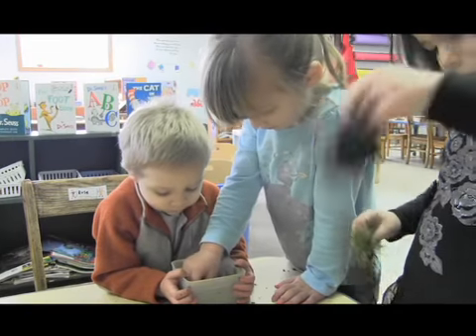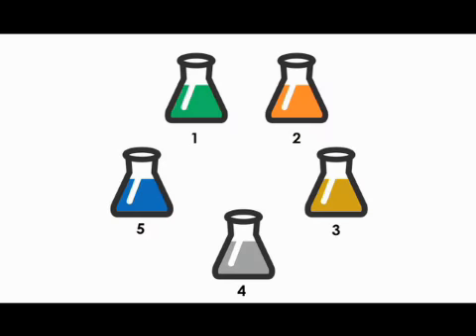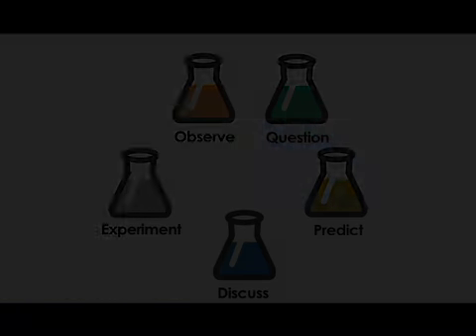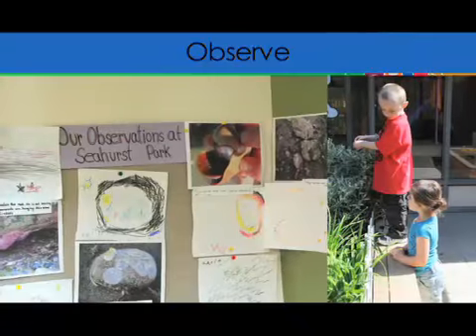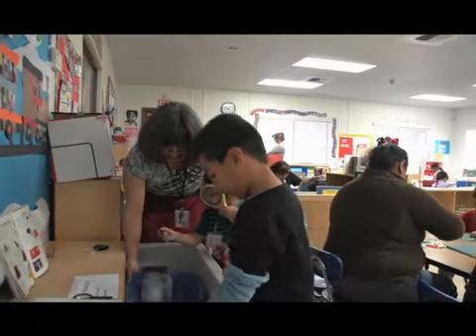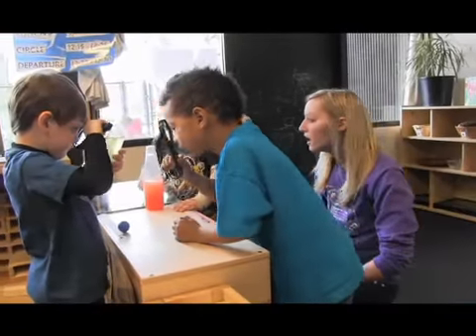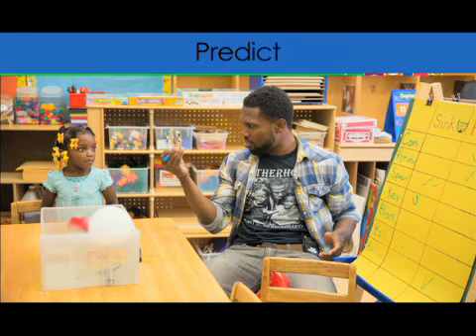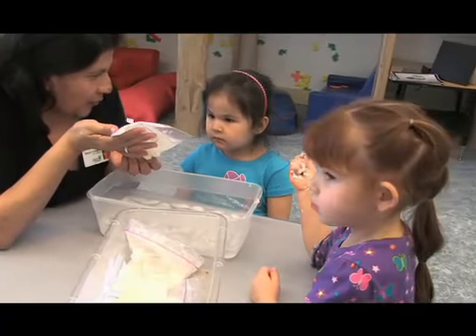Scientific Method for the Little Ones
This short video provides examples and strategies on how teachers can use the scientific method in their classrooms.  It also connects the scientific method to the Early Learning Framework.  And finally, the video provides suggestions for teachers on how to improve their ability to incorporate the scientific method.